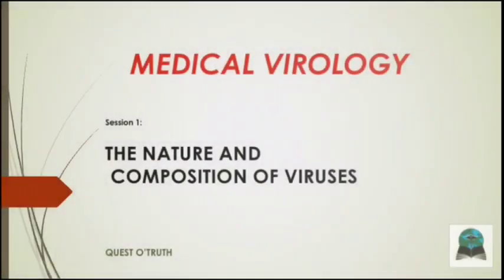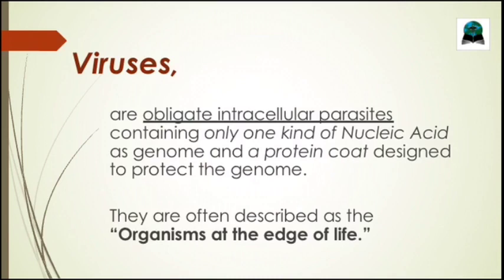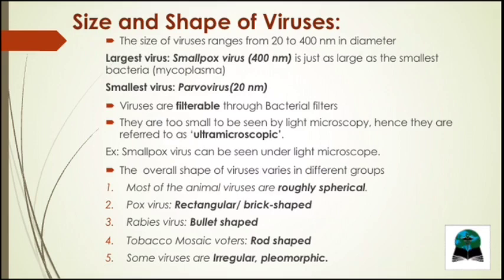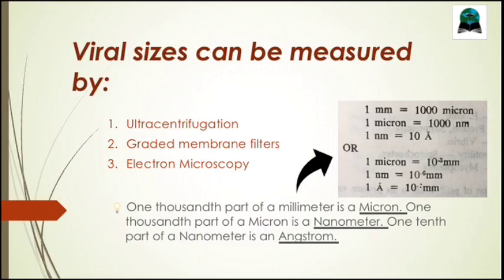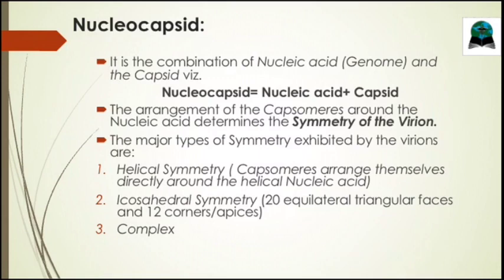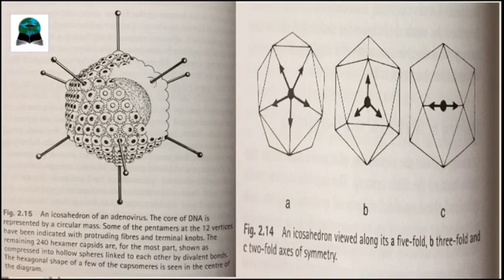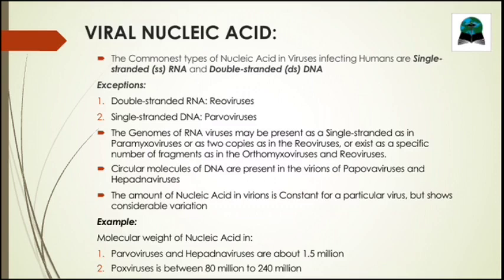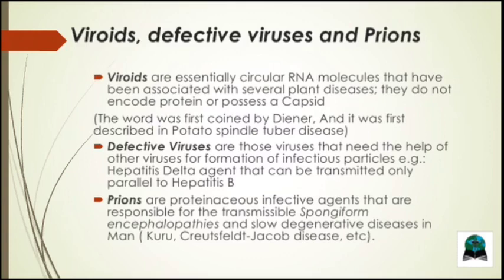Nature and Composition of Viruses | General Virology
Review Questions:

1.What are Viruses?
2. What is the Genome of Viruses?
3. Enumerate 5 general properties of Viruses.
4. Which are the Structural Proteins of Viruses?
5. Name the types of Symmetry of Nucleocapsids, with two examples each.
6. Give an Example of Defective Virus.

Doubts and Suggestions are welcome in the Comment box.

Regards